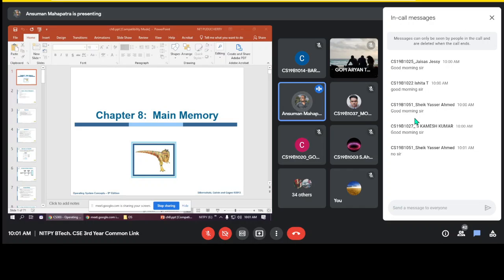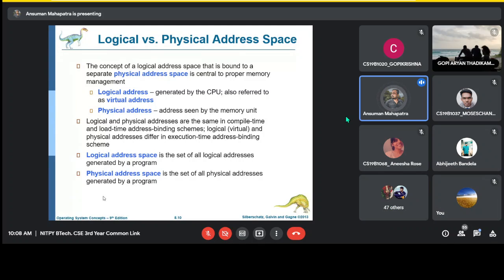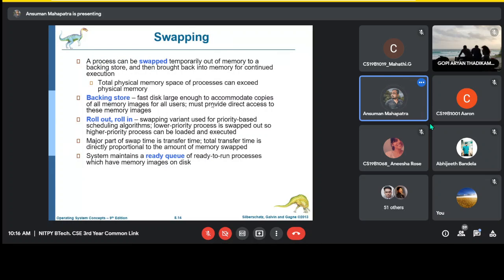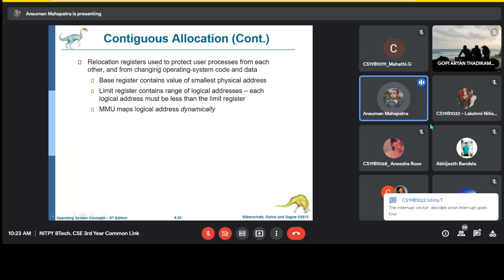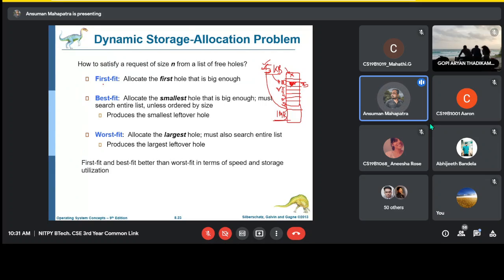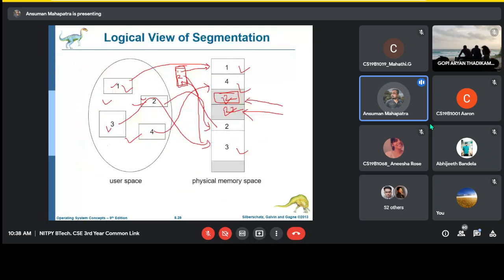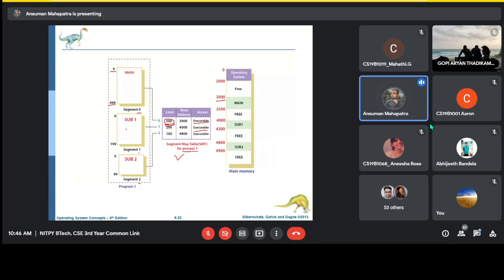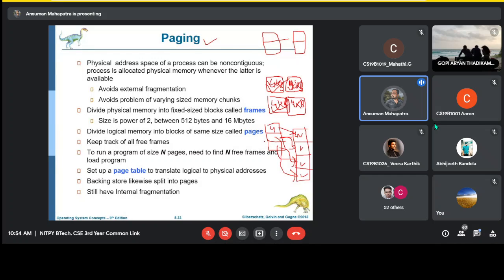2021 09 16 os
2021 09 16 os